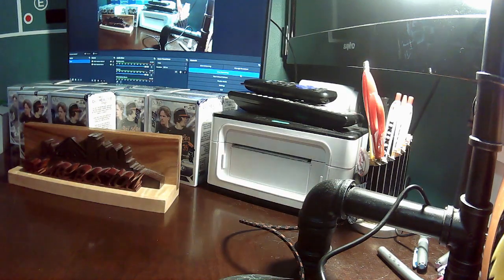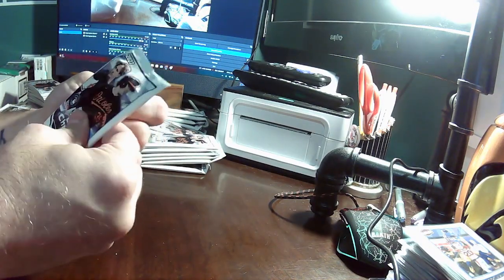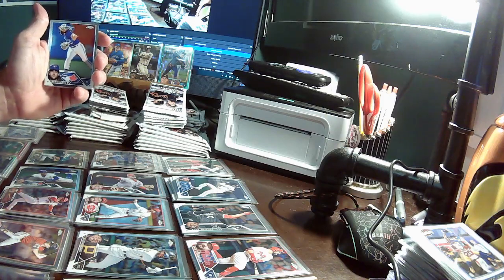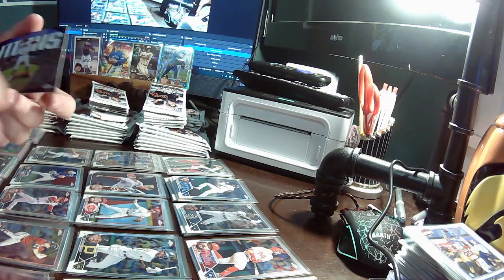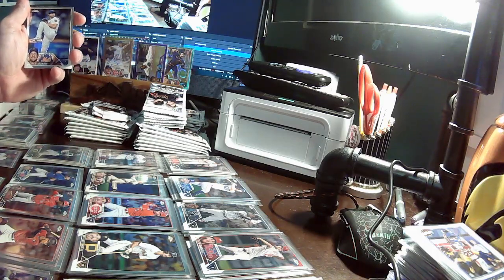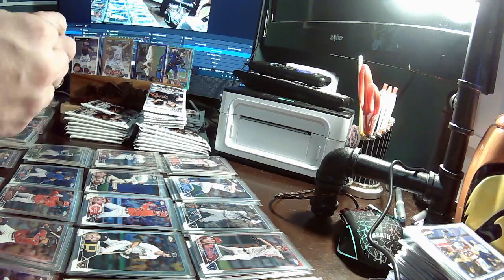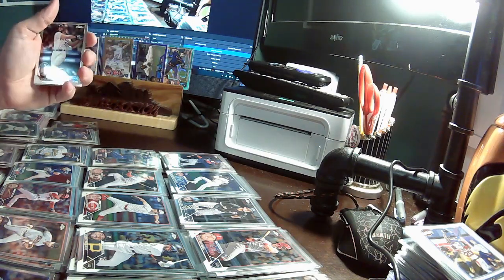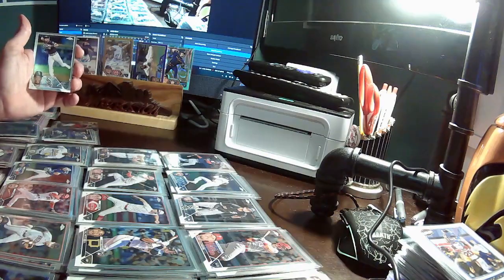Break 1095: D189: 2023 Topps Chrome